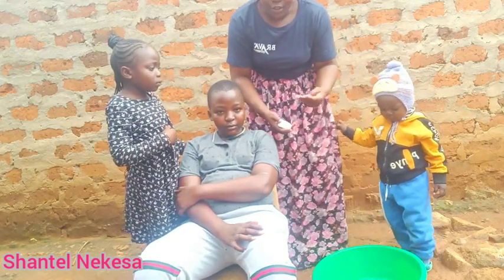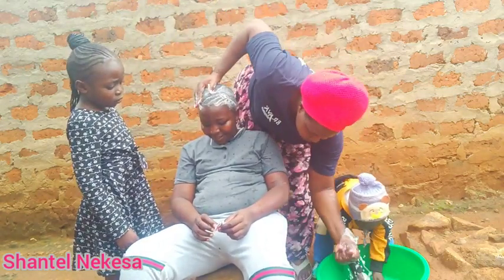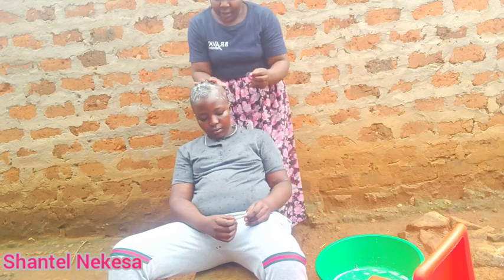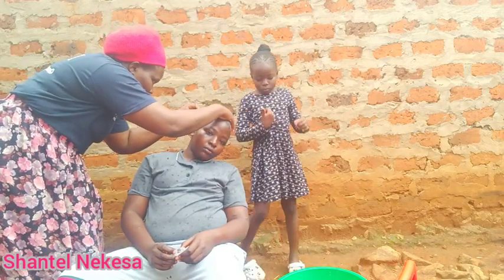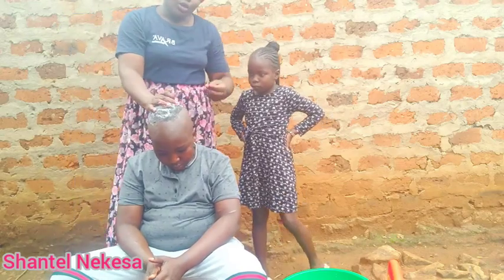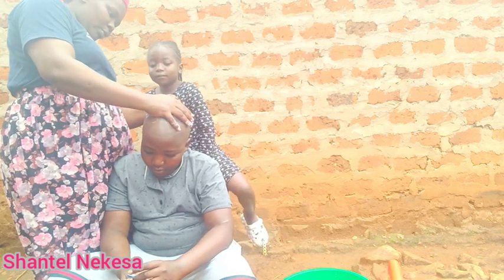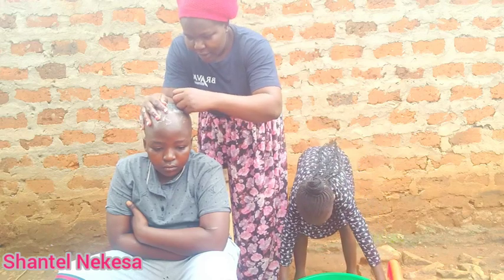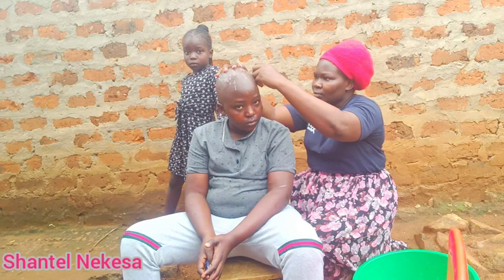Shaving in the village using blade soap and water//village life